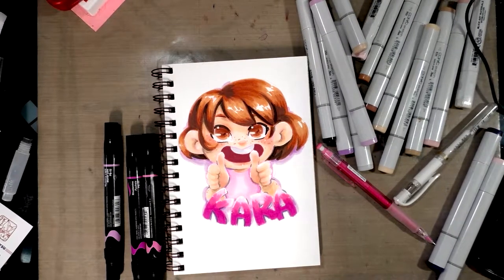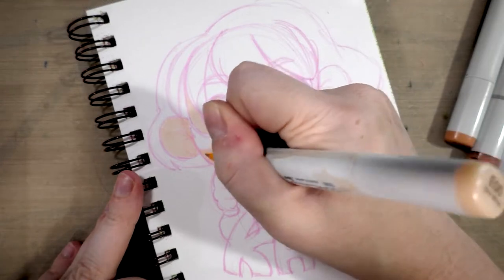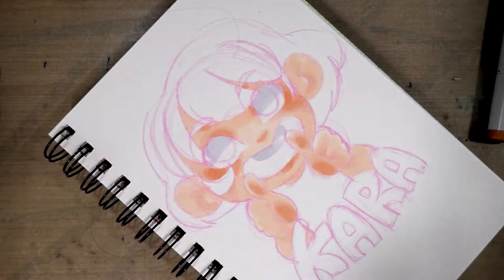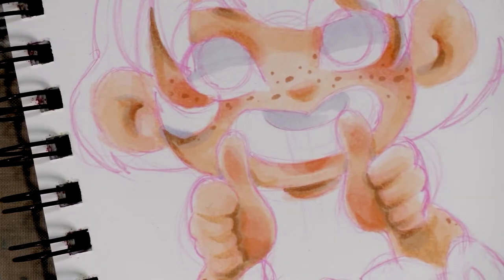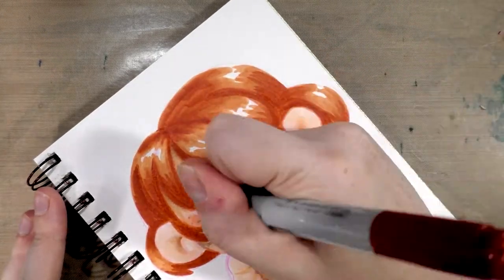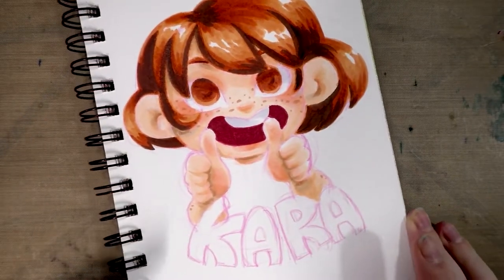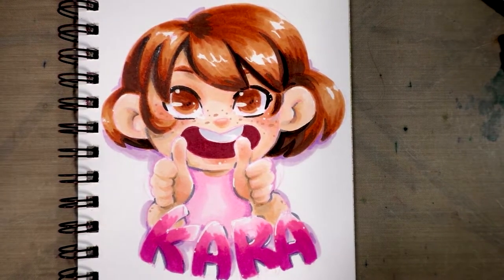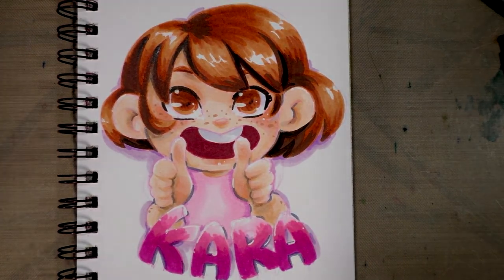Lineless Copic Marker Tutorial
Get Your Leads Here:
Pilot Color Eno Lead

Steve Combs-Plug Me In
Andy Heller - Prowl